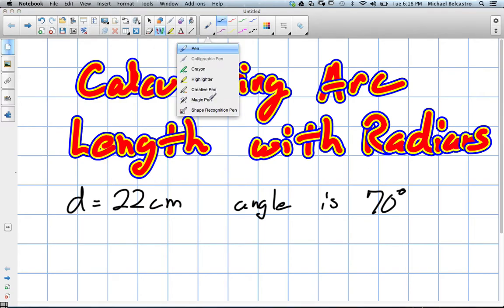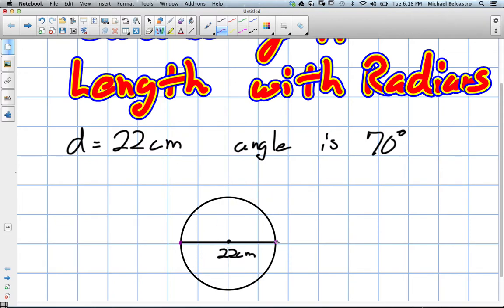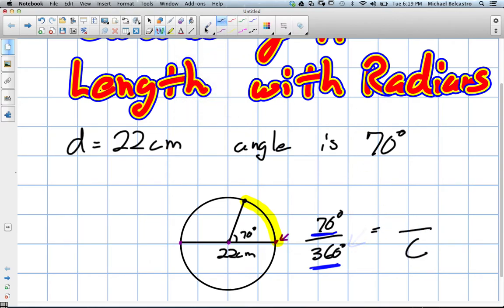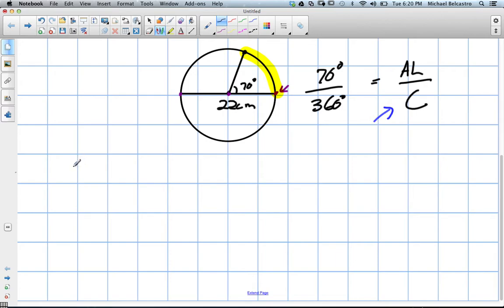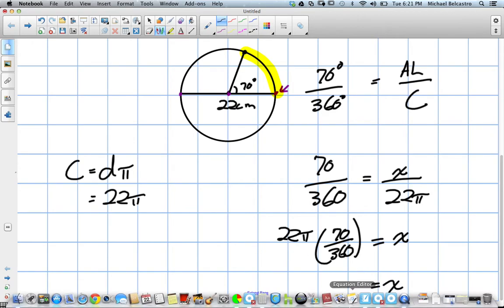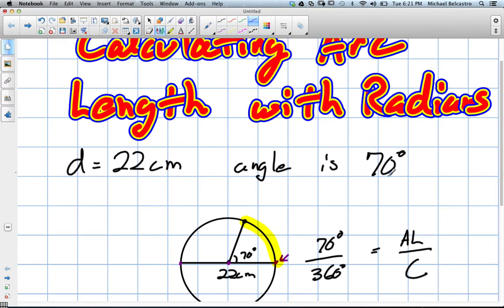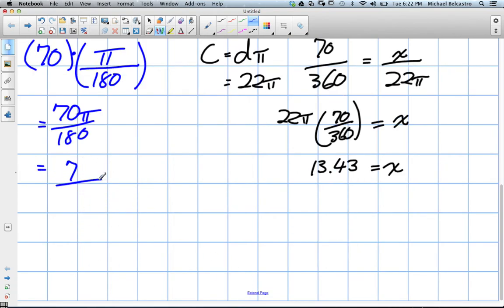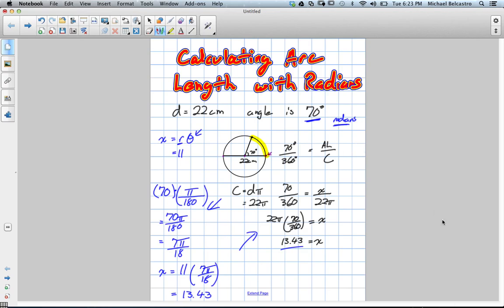Calculating Arc Length with Radians Grade 12 Advanced Functions Lession 4 1 10 22 13)